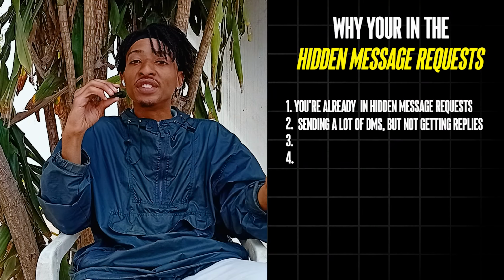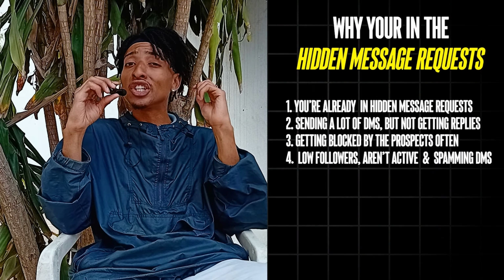How to Get Out of the Instagram "Hidden Message Requests"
00:00 | Intro
00:15 | Why Is This Happening?
01:19 | But There's Still Hope
01:47 | Method 1
02:19 | Method 2
03:09 | Method 3